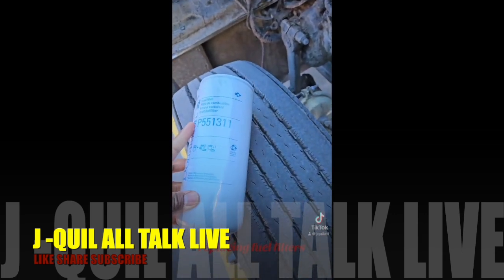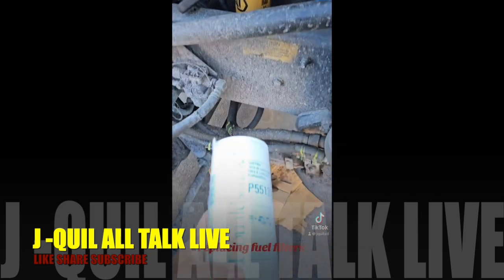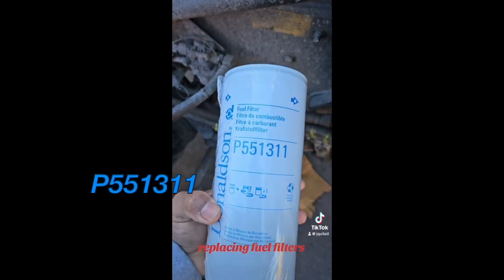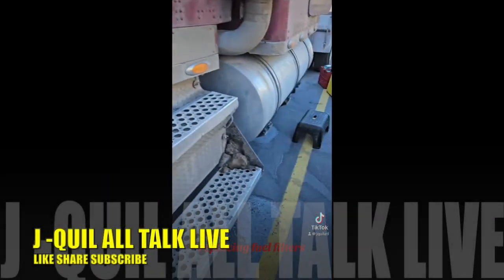How to replace both diesel fuel filter & water separator filter.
1. Donaldson Fuel Filter part: P551311
1. CAT Water Separator Filter part: 175-2949
1: Filter wrench
Cardboard OR CAT LITTER